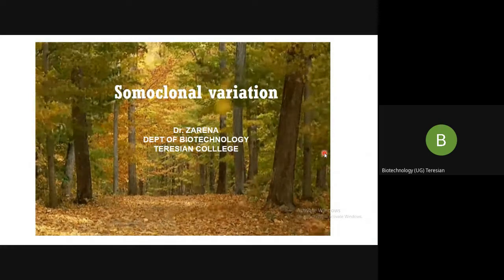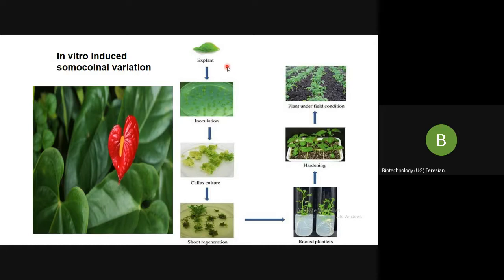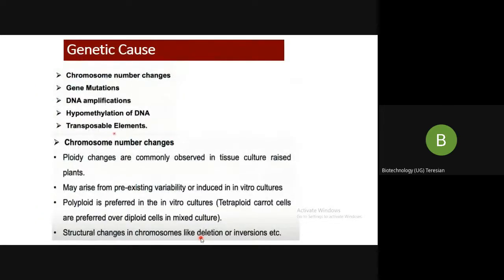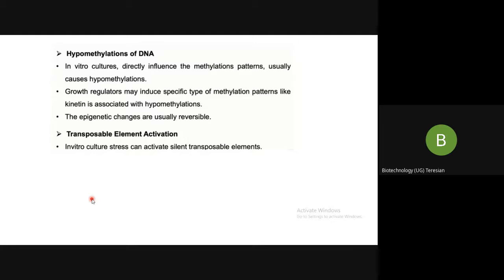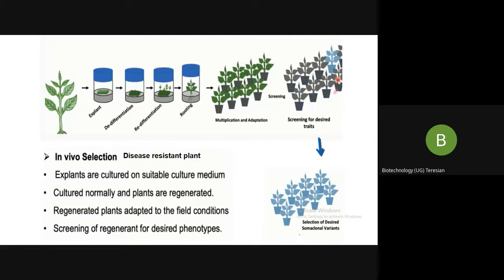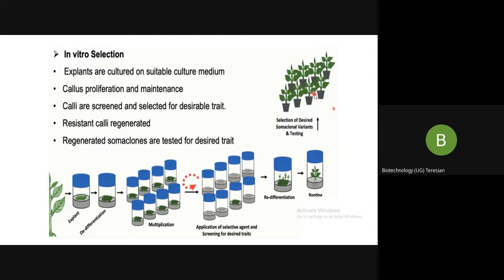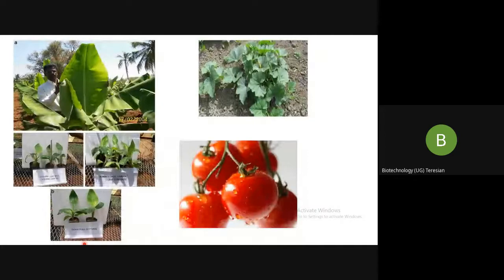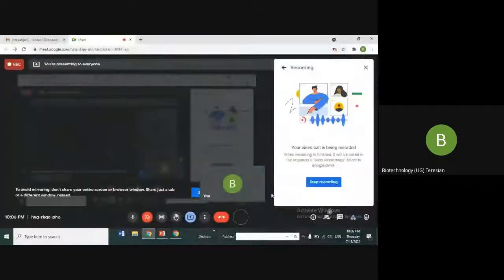Somaclonal variation Part =2